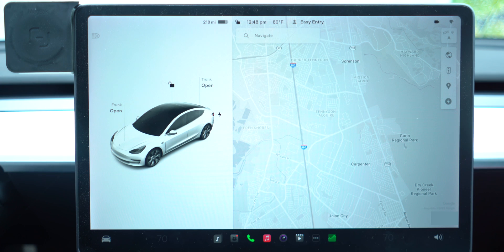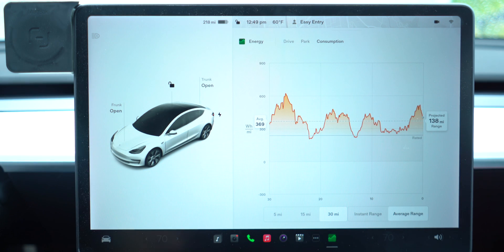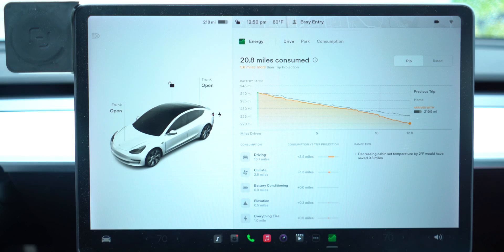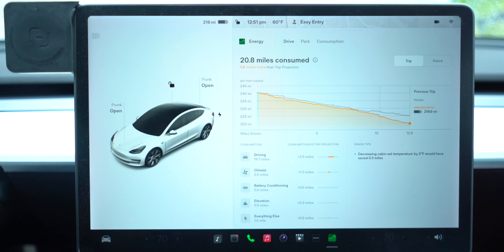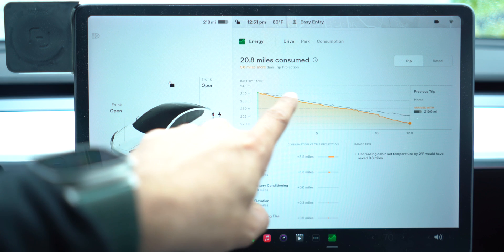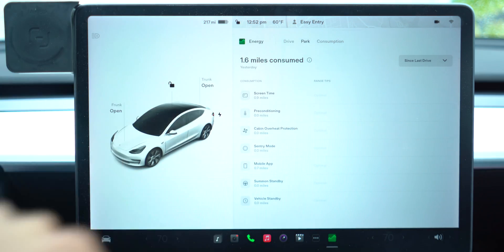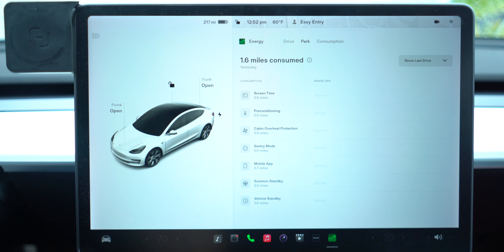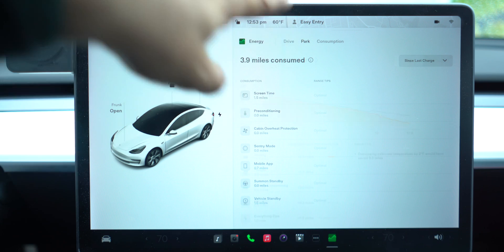Understanding your Tesla energy and Range Loss using the Energy App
Understanding Tesla's new Energy Chart in the vehicle.